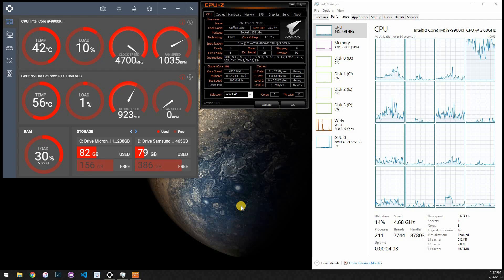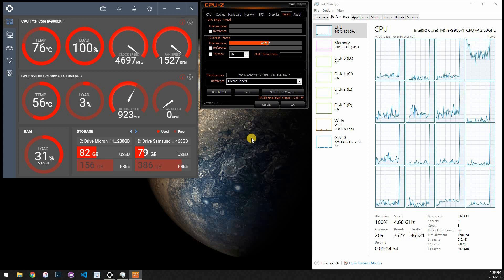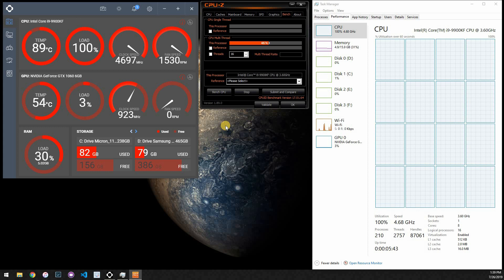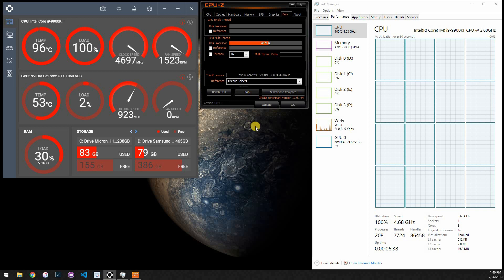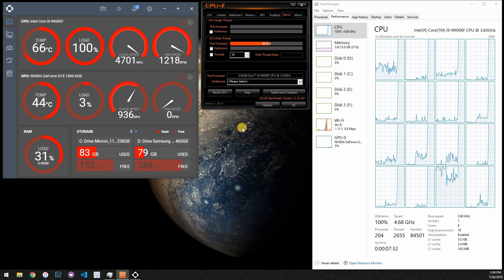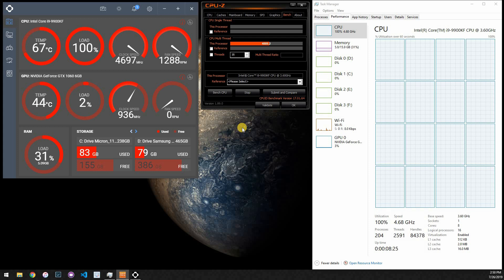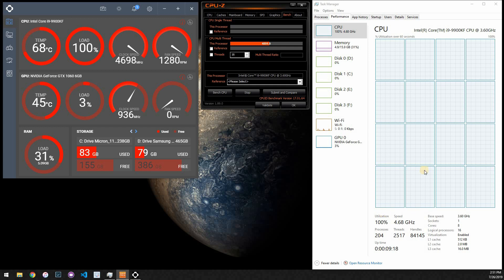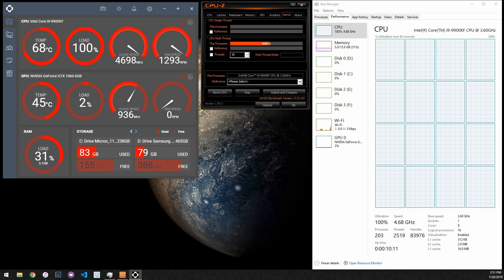Cryorig H7 vs Noctua NH-D15 on an Intel i9 9900KF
Just doing a thermal test under full load of the H7 vs D15. I realize this is completely different classes of CPU coolers but I just wanted to see the difference after my upgrade.